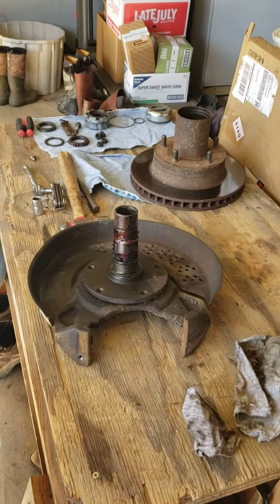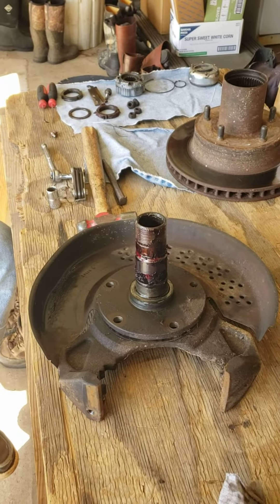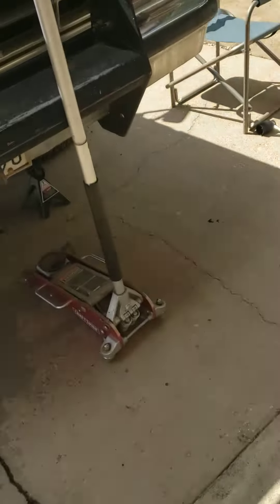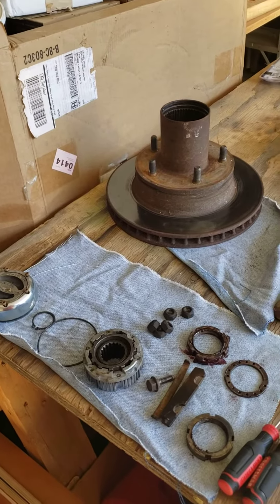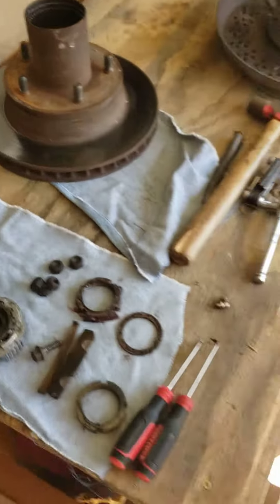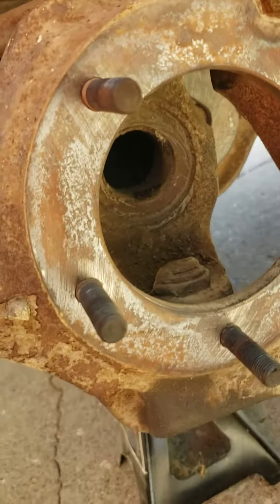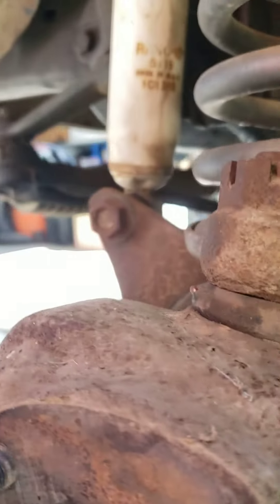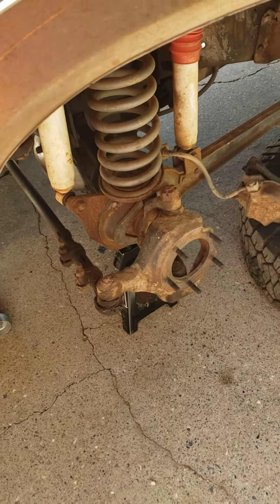79' Ford F150 4X4 front U-Joint replacement part 3